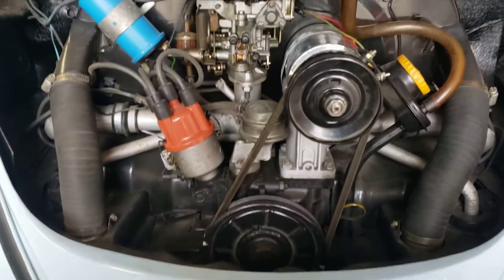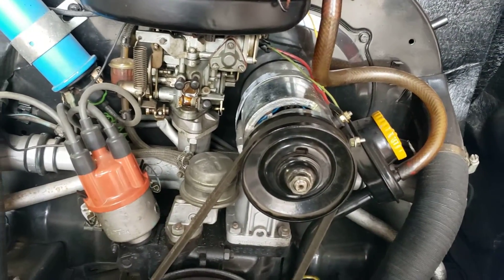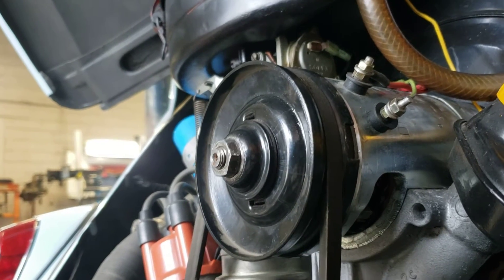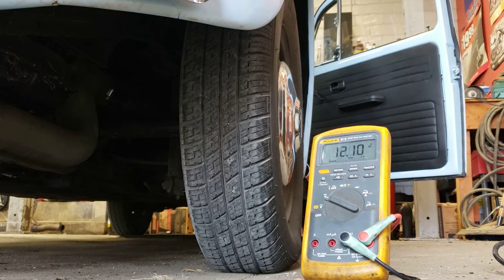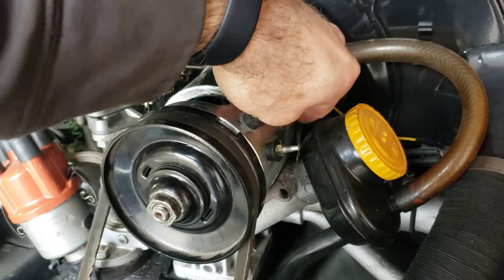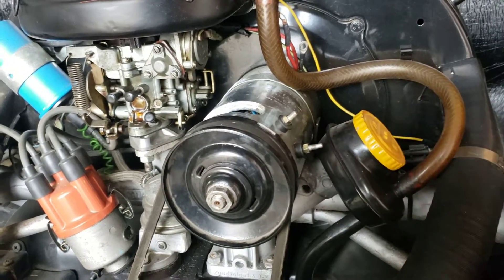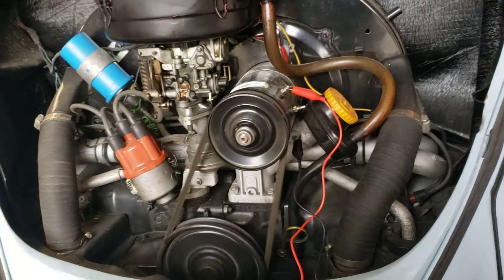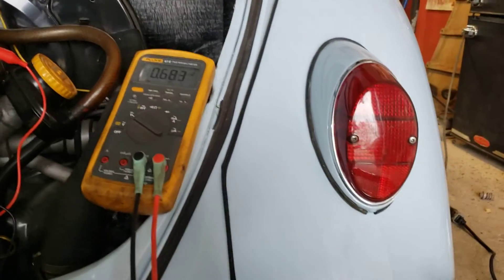VW Beetle Bug Charging System PT 2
Diagnosing a no charge condition on a Volkswagen Beetle. I go through every step including testing the battery, wiring, voltage regulator, and generator to find the cause. This is not a "beetle charging fixed" video but a series of steps to take to test your own Beetle until the cause is found. My problem ended up being four faulty brand new Import Direct regulators and was solved by a Bosch solid state replacement. Regardless, it's useful to know how to test and replace what you have if ever a problem arises.